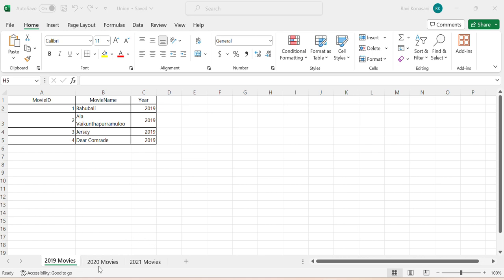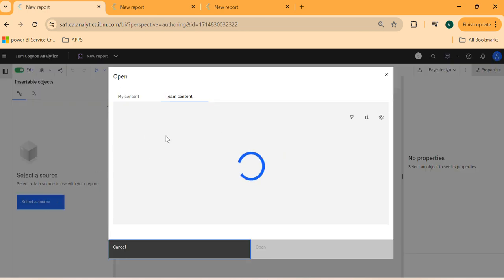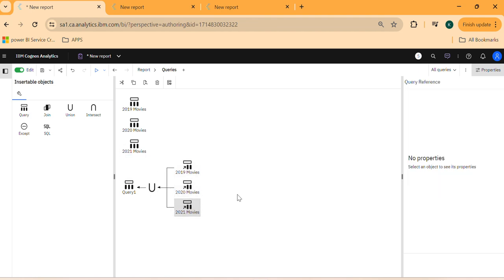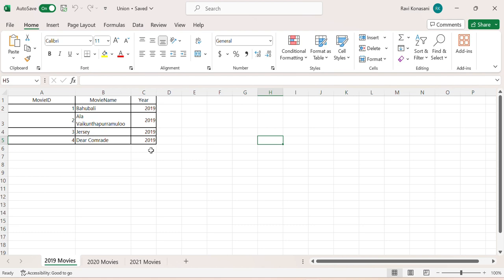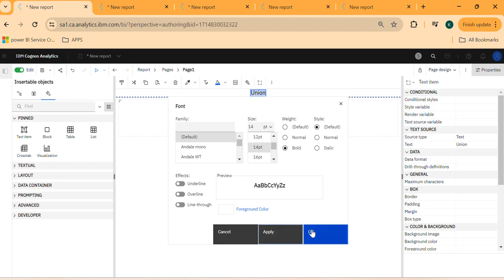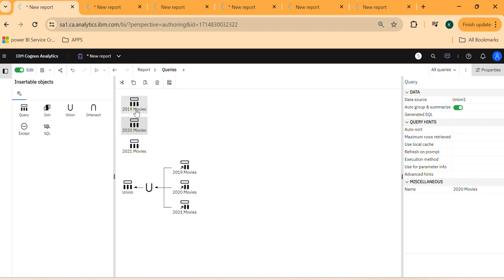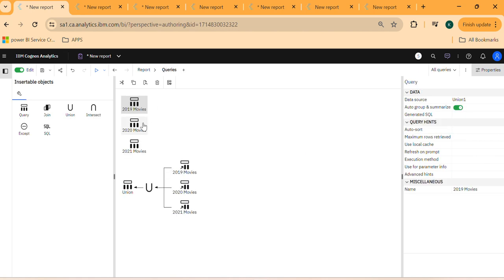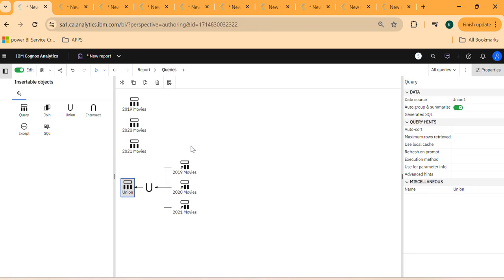Union Query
Union Query Rules
1 Number of columns should be same in the all the queries
2 Datatype should be the same in all the fields in the queries
3 Order of the columns should be same in the all the queries